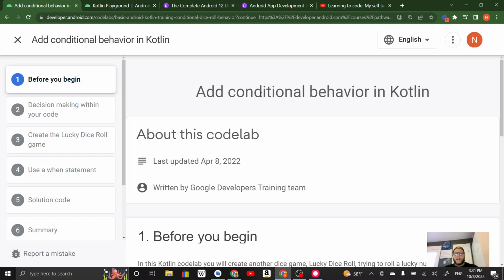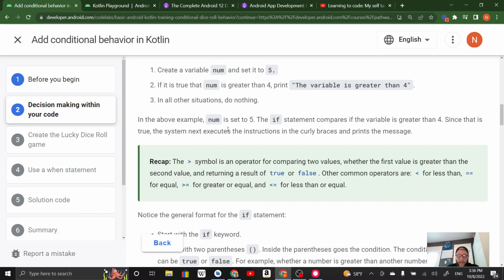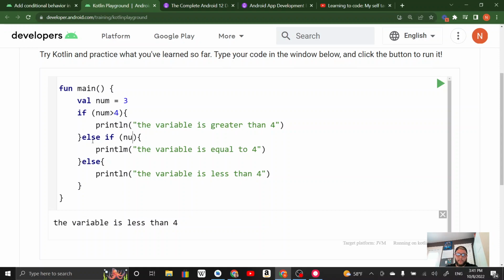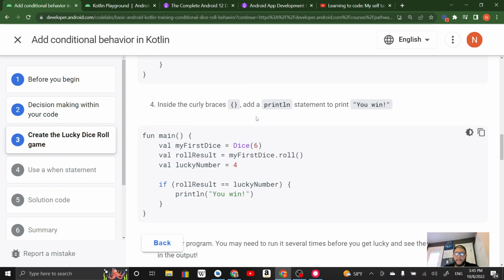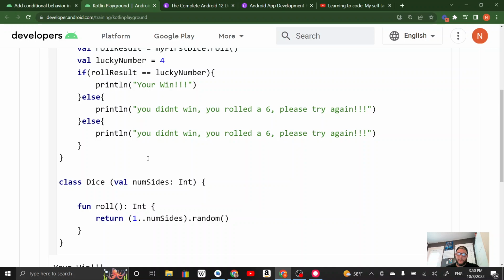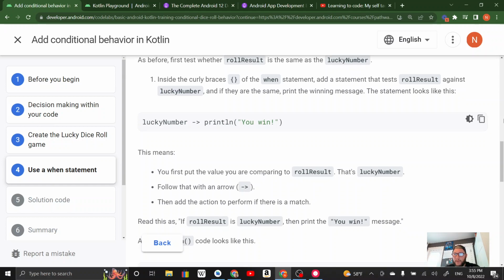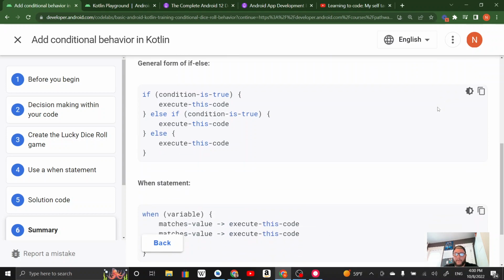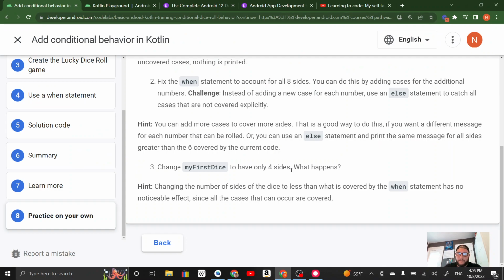Add conditional behavior in kotlin, Android Basics in kotlin, unit 1, pathway 4, lesson 3